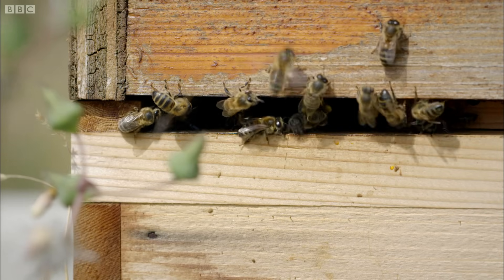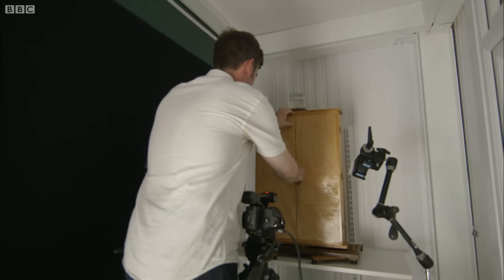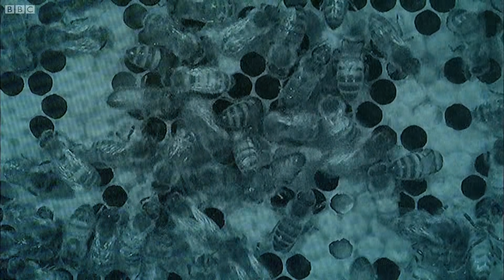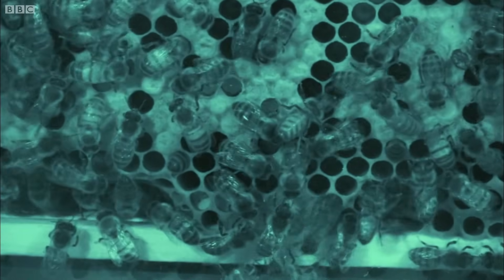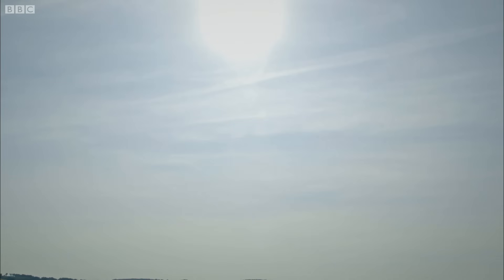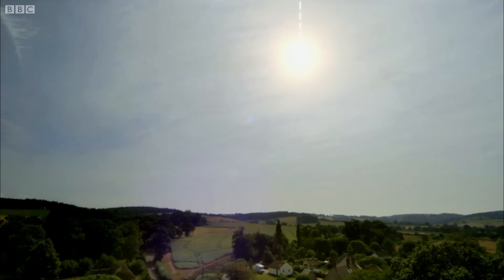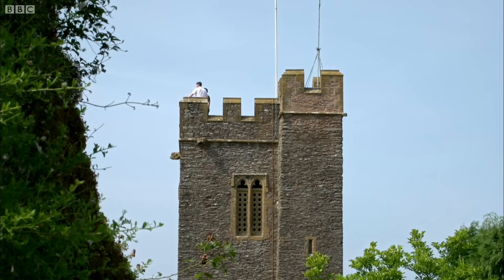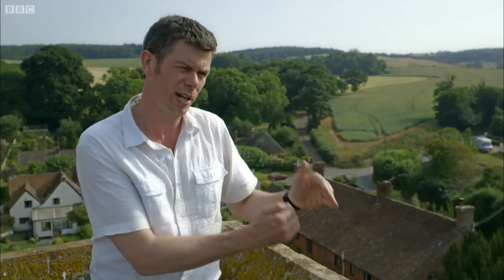The Waggle Dance | Inside the Animal Mind | BBC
A hive might look chaotic, but bees actually communicate through a series of vibrations and the 'waggle dance'. But what does it mean?